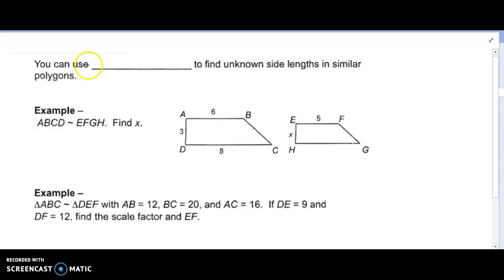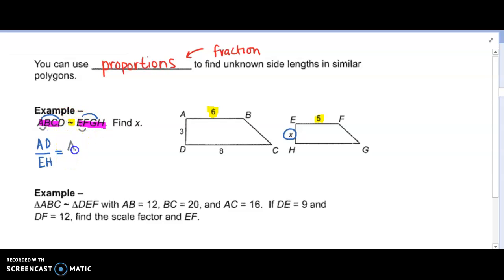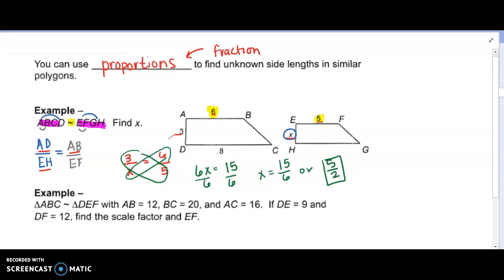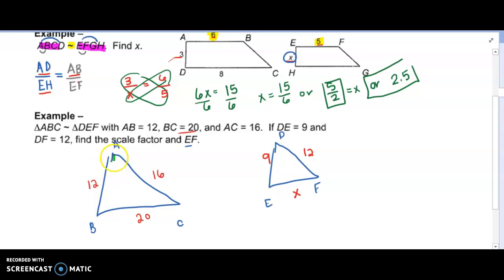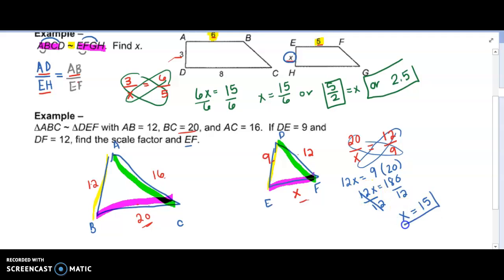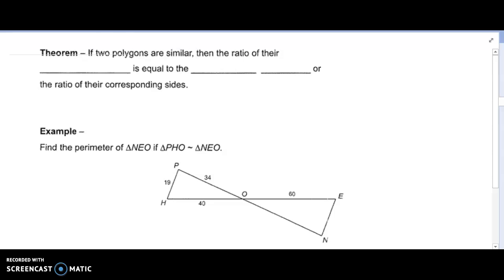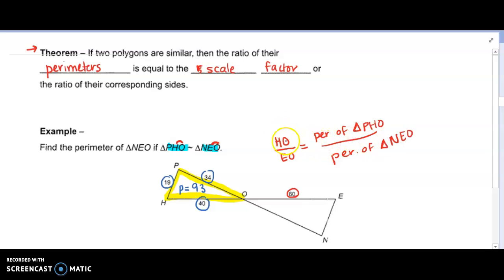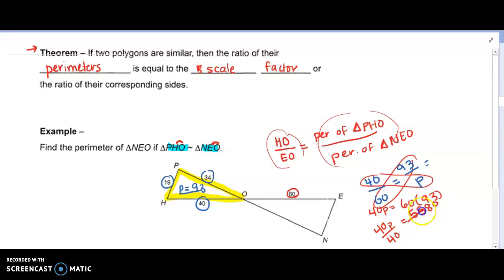Geom. 8.1a Part #2 ISN